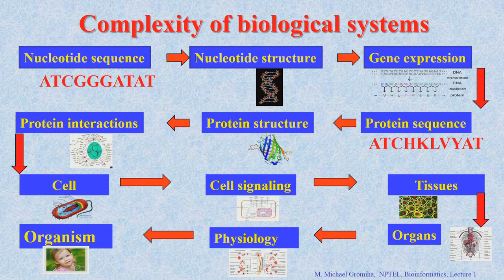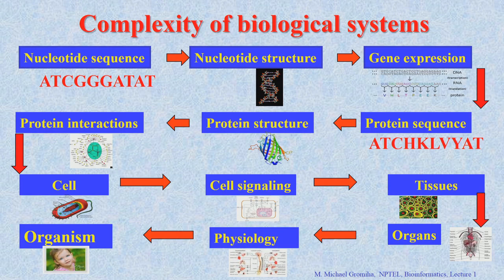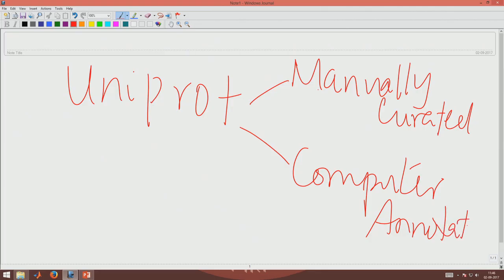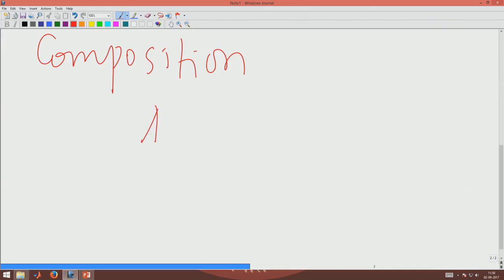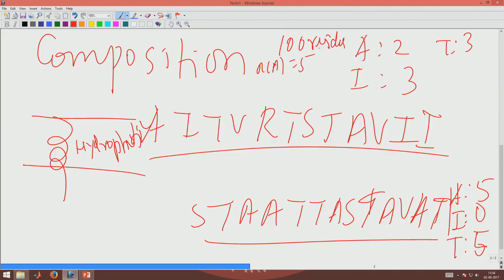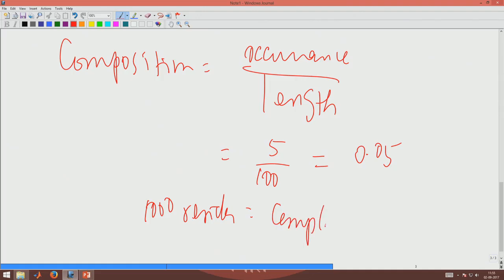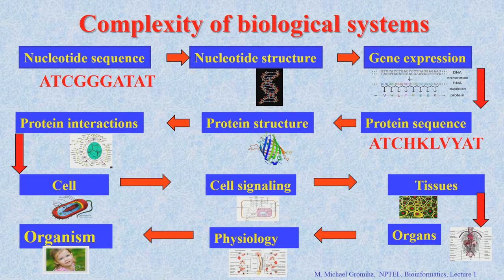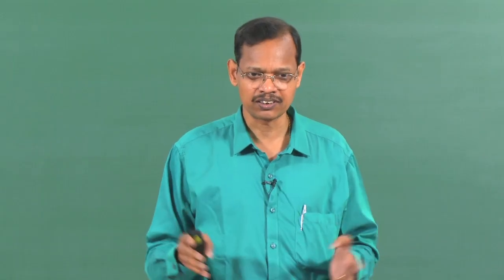Complexities in biological systems